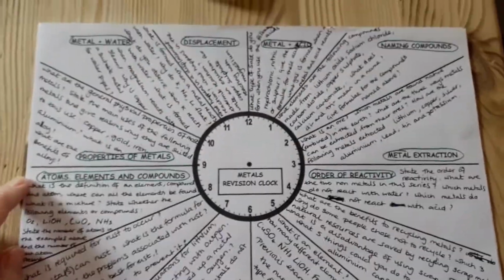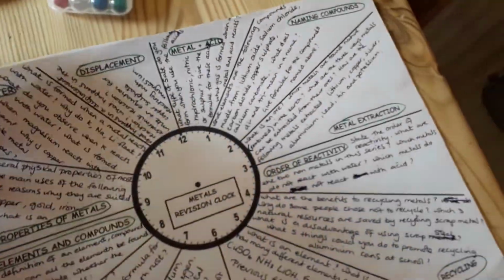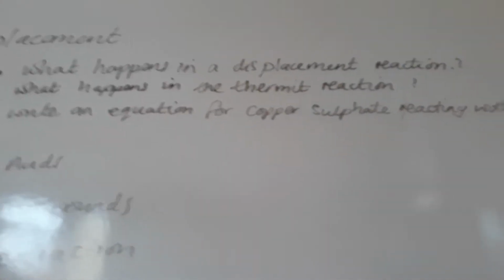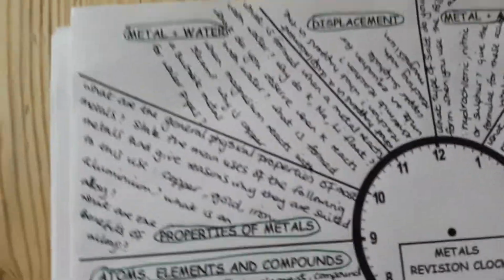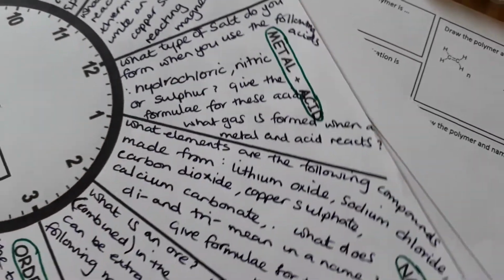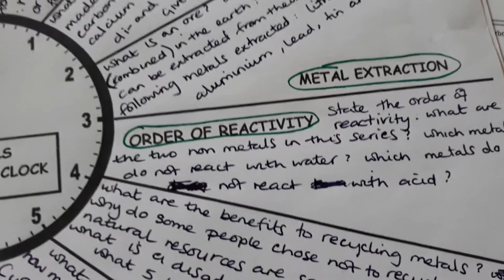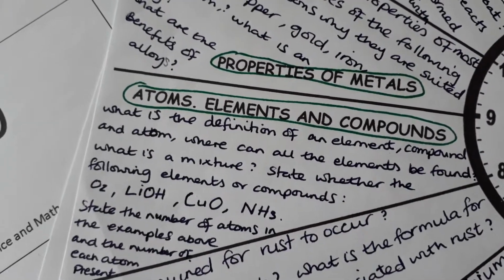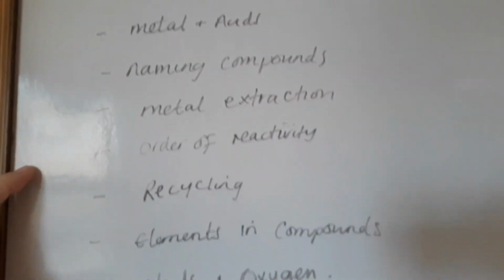Metal revision clocks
Each part of the clock has questions to do or research for chemistry.  Just another way to make it fun to learn.